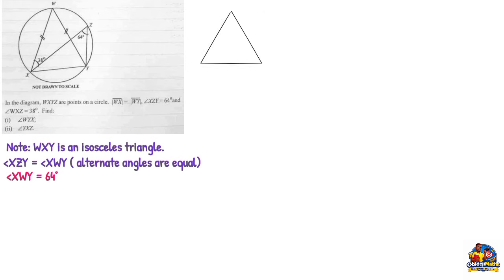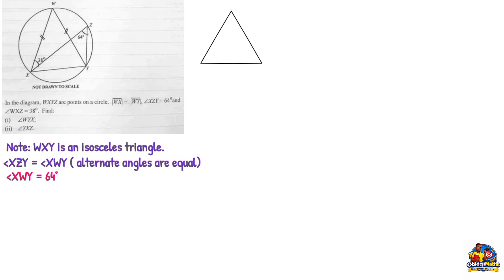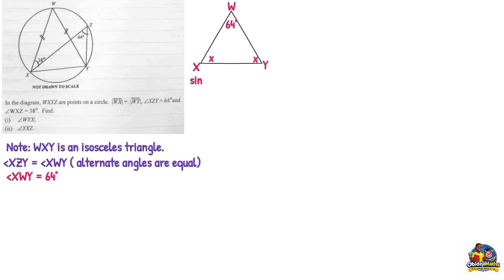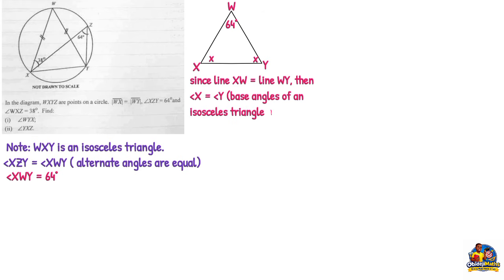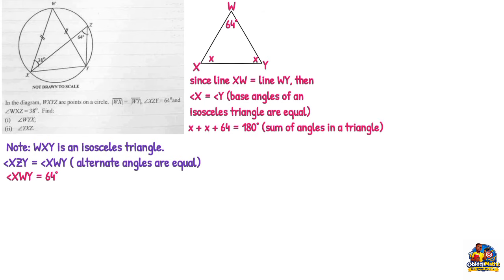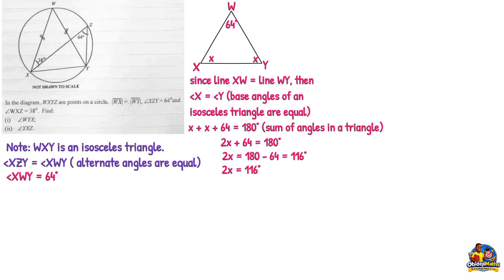Can you solve this circle Geometry question?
Struggling with circle geometry questions? This video breaks it down clearly and simply to help you understand, remember, and score high in exams.
In this lesson, we carefully solve a circle geometry question step by step, explaining the reasoning behind every move so you don’t just memorize formulas—you truly understand them.
✅ What you’ll learn in this video:
How to approach circle geometry questions confidently
Key circle theorems and when to apply them
Common exam tricks and mistakes to avoid
Clear, student-friendly explanations suitable for JSS / SSS students
Perfect preparation for WAEC, NECO, BECE, and school exams
📌 This video is ideal for:
Anyone who finds circle geometry confusing
👉 Watch till the end to fully master the concept.